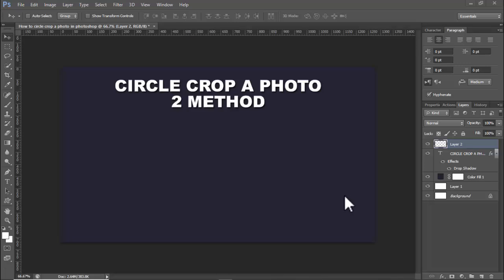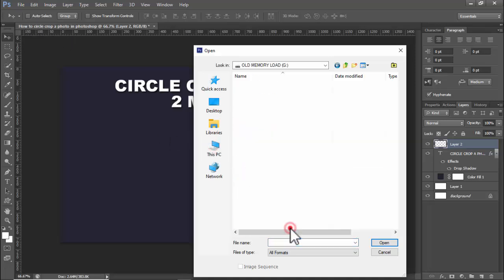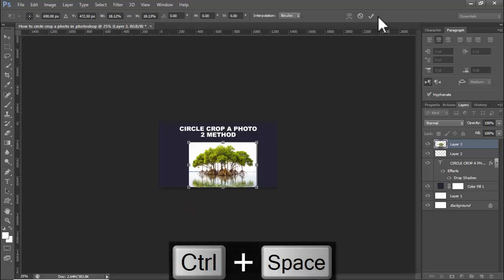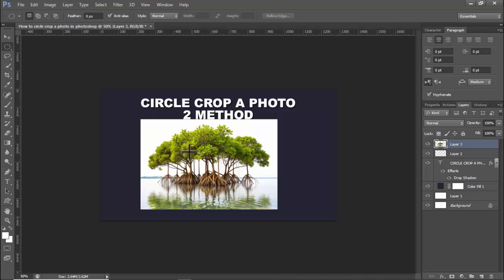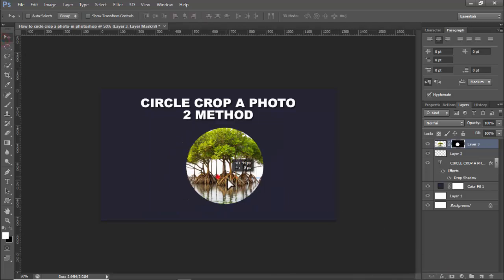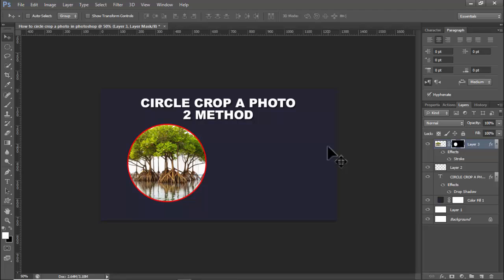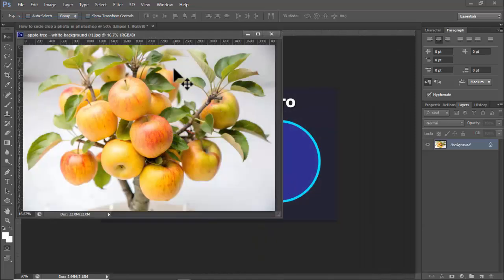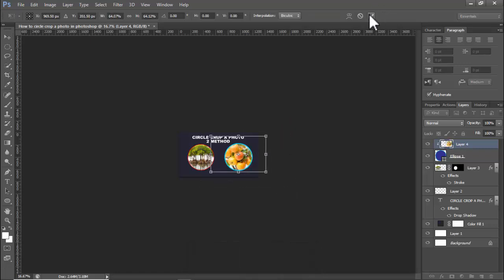How to circle crop a photo in photoshop 2 method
In this video : How to circle crop a photo in photoshop 2 method